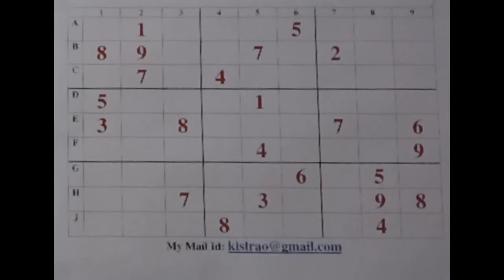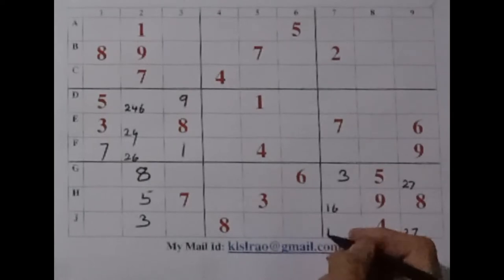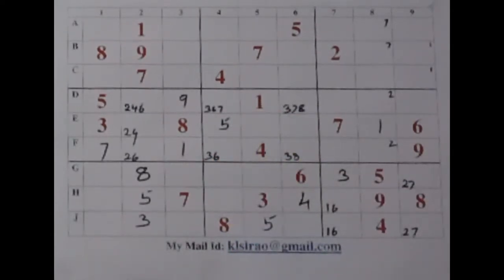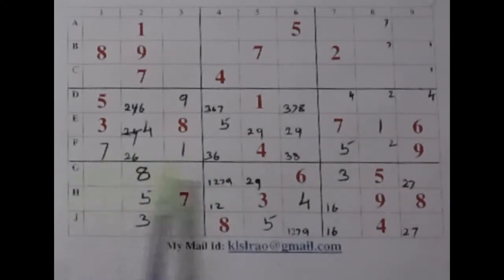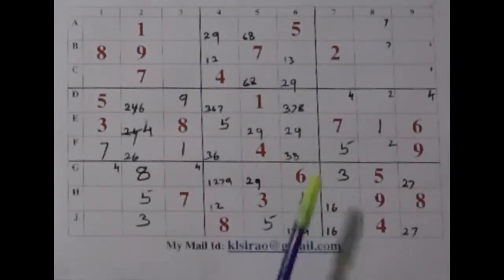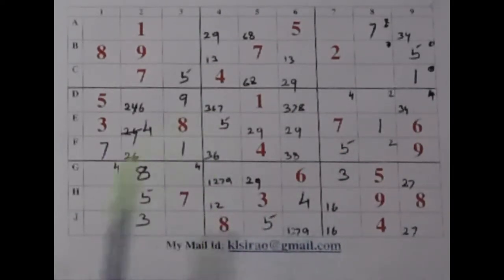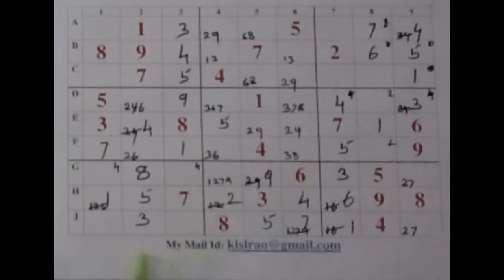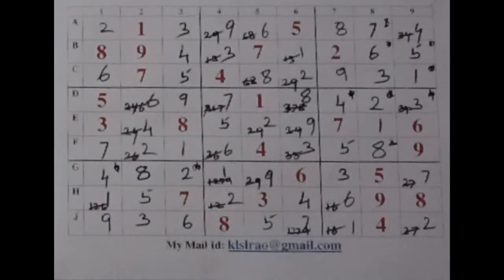Sudoku- Solving a Cryptic Puzzle_ K S Rao- IR English (124)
Presented by Mr. K S Rao.